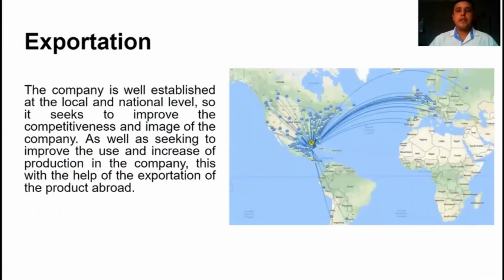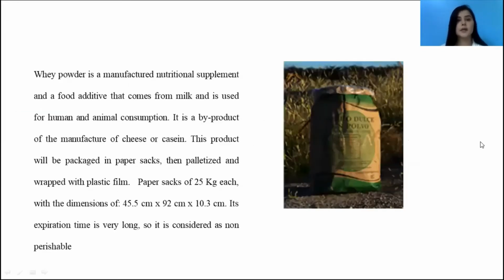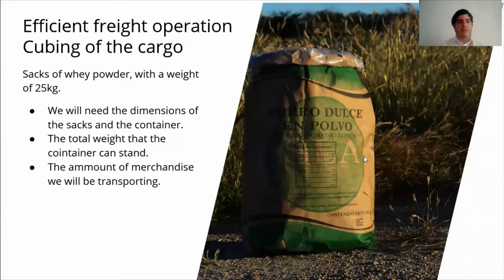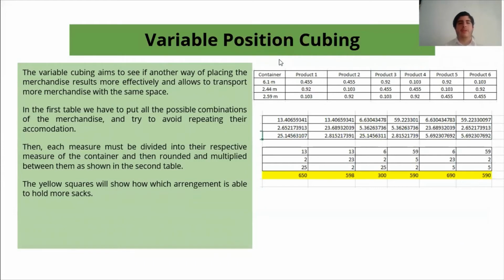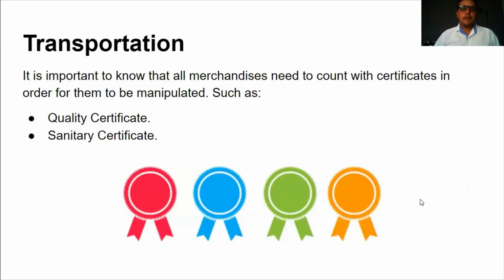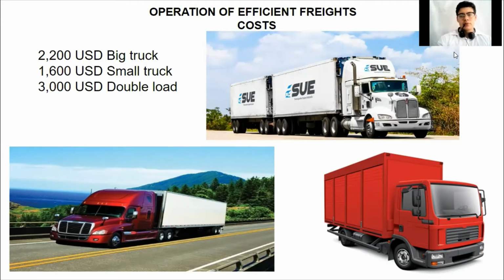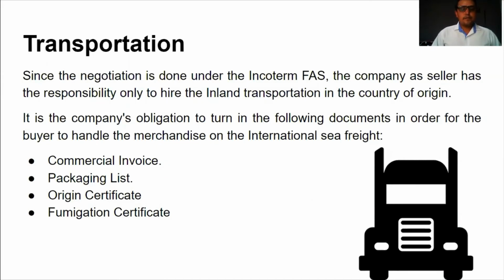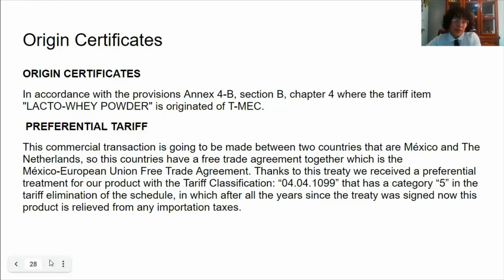Exportation plan of whey powder for the company Sistemas Lacteos Automatizados S.A de C.V.